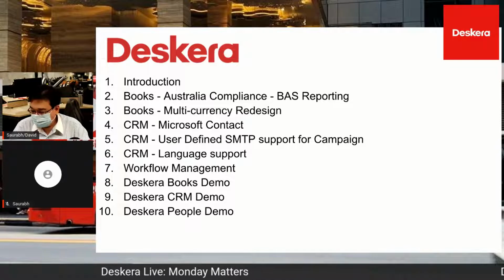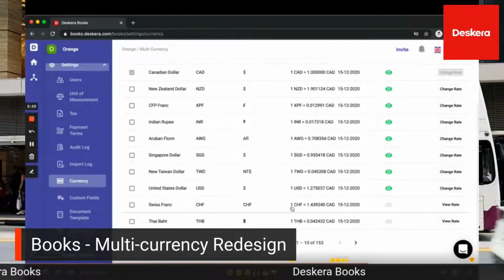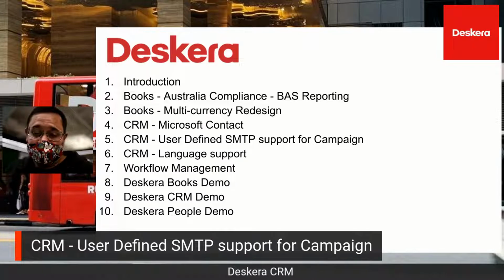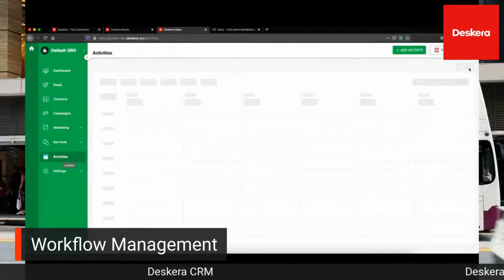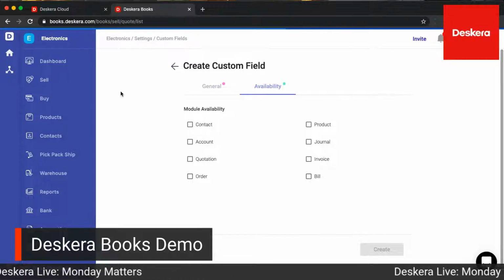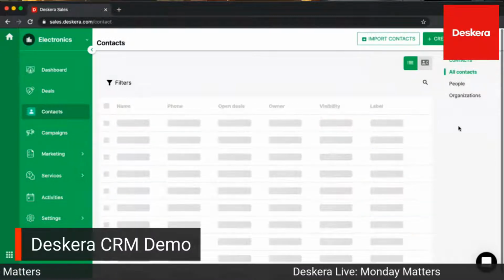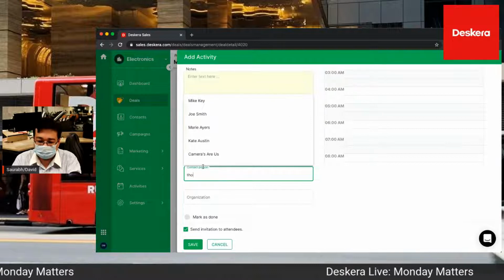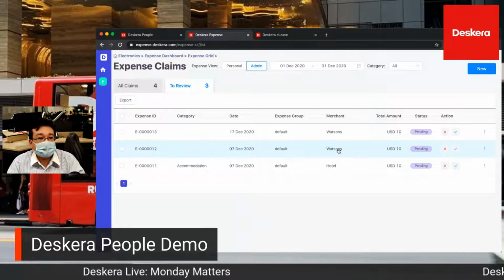Go Live with Deskera - Live Accounting, CRM, HR and Payroll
See Deskera live  - Accounting, HR, CRM, Payroll, Website Builder and More. Ask questions, participate and more.